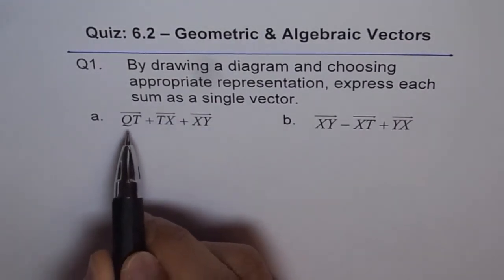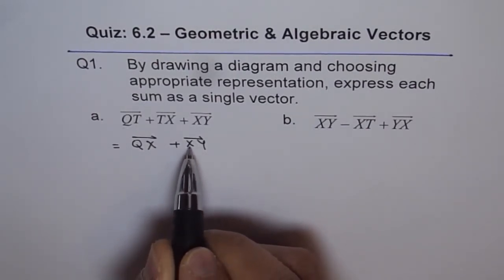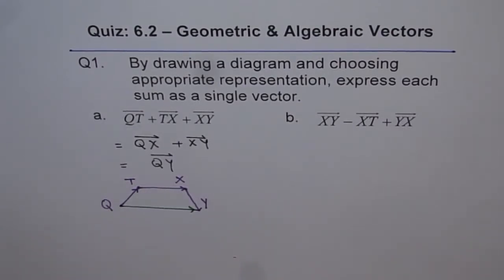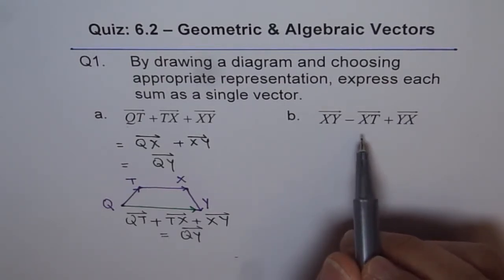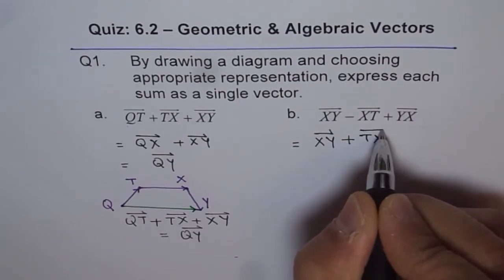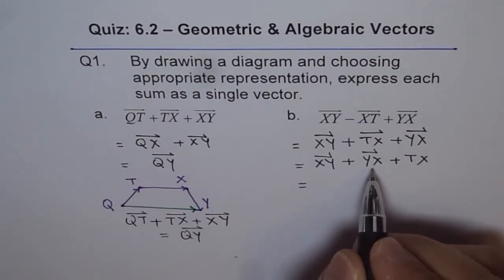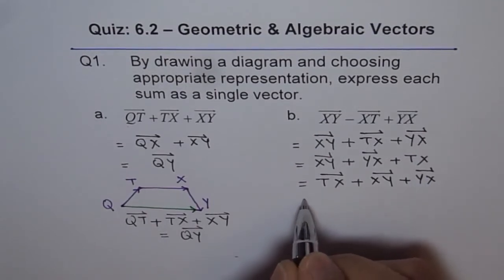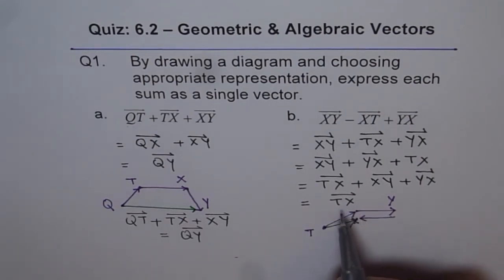Solution Adding Vectors Q1 - EDEXCEL - GCSE